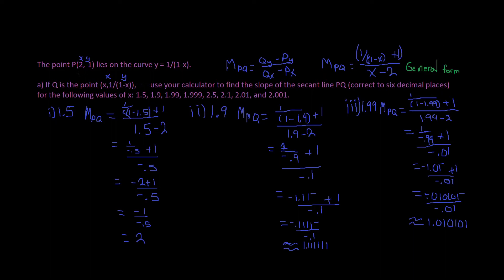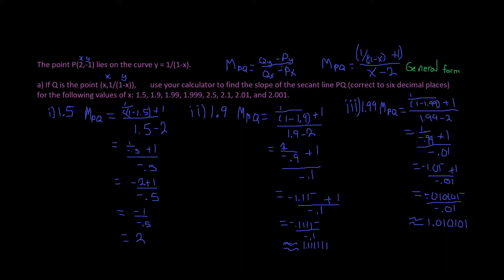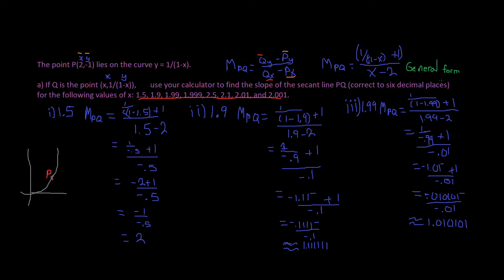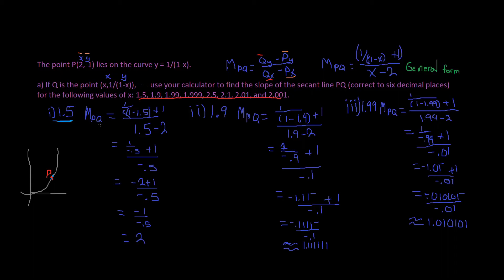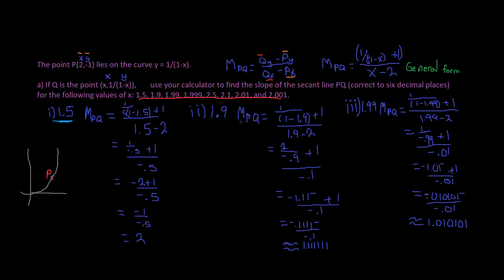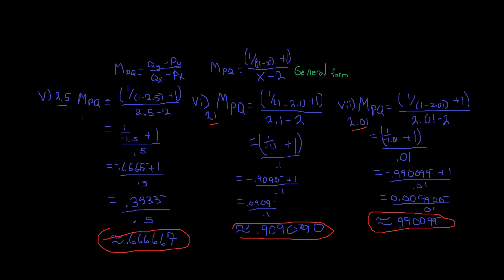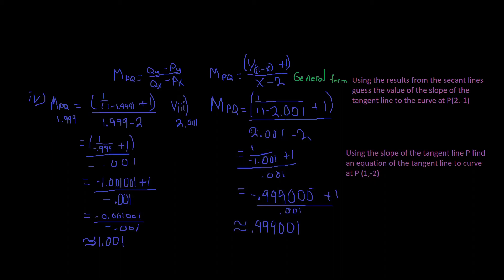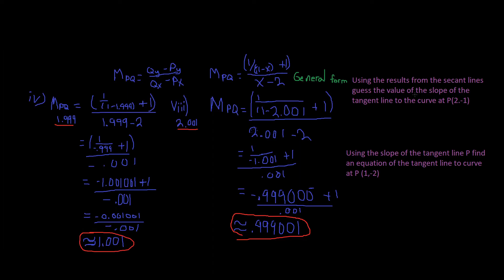ex 4 The point P(2,-1)lies on the curve y=1/(1-x). If Q ... point (x,1/(1-x), ...slope...secant line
The point P(2,-1)lies on the curve y=1/(1-x). If Q is the point (x,1/(1-x), use your calculator to find the slope of the secant line PQ (correct to six decimal places) for the following values of x: 1.5, 1.9, 1.99, 1.999, 2.5, 2.1, 2.01, and 2.001.